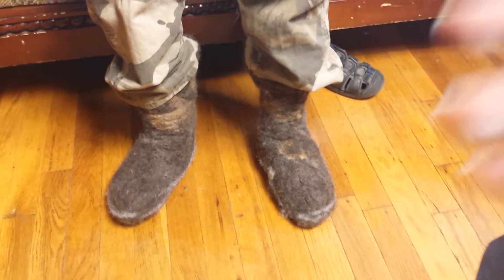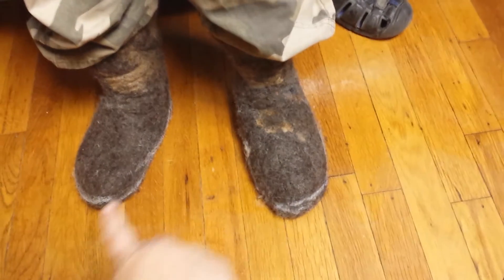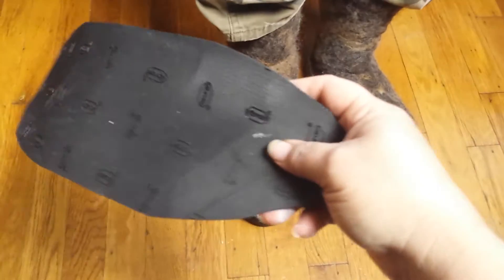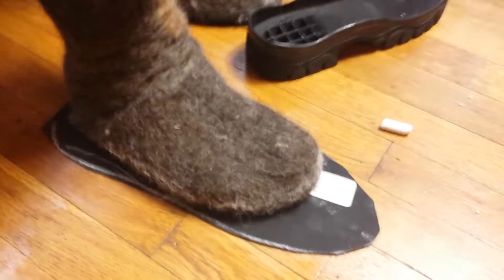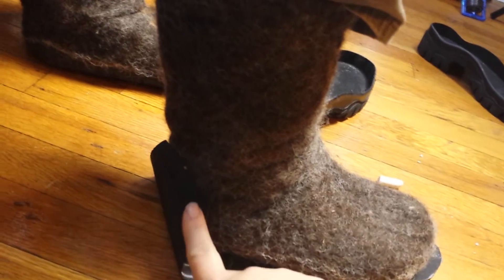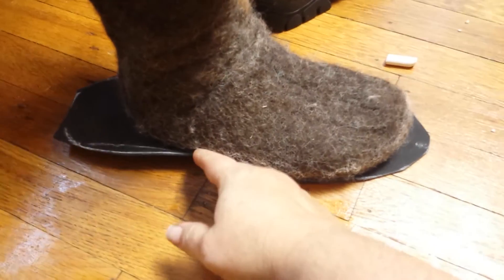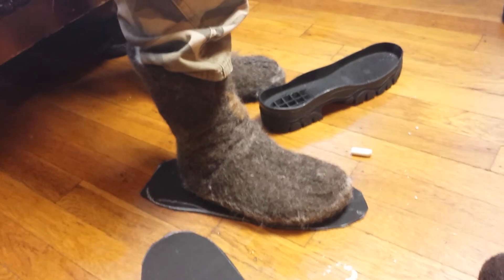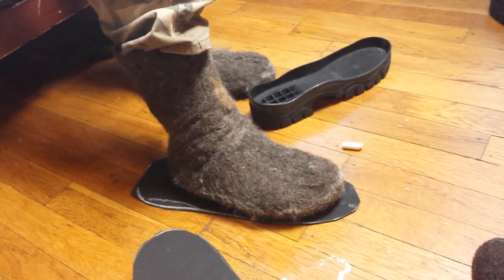Making custom soles for felt boots